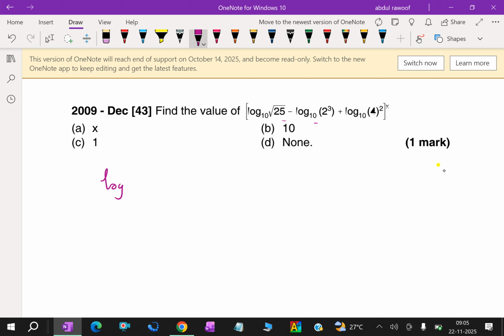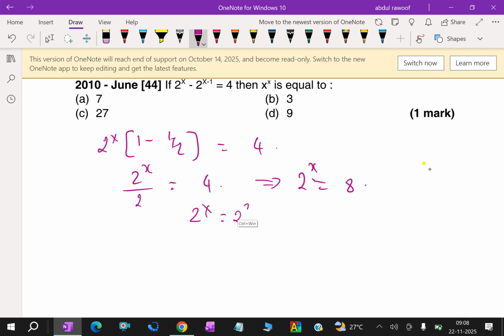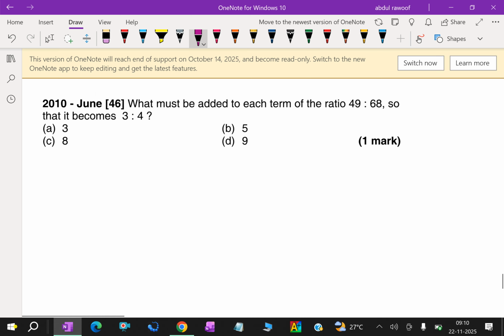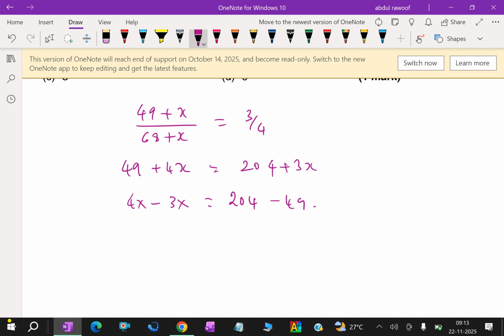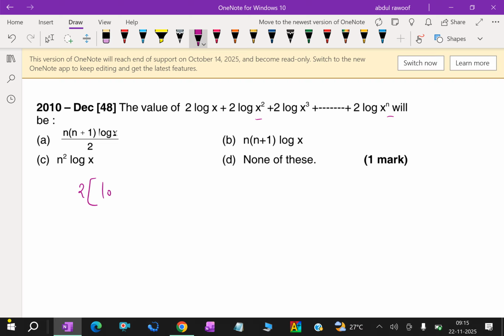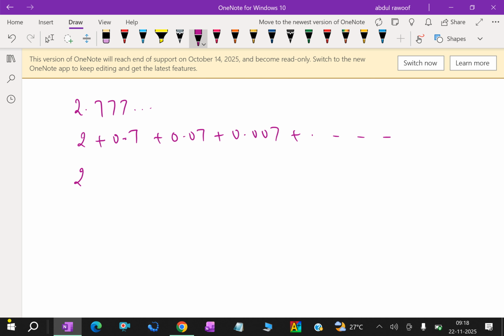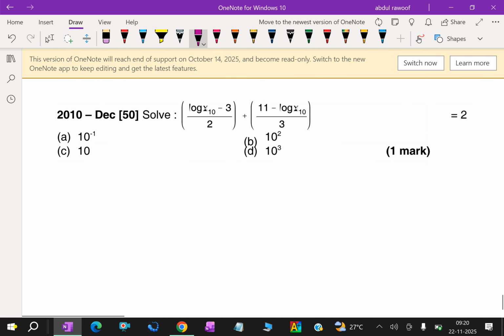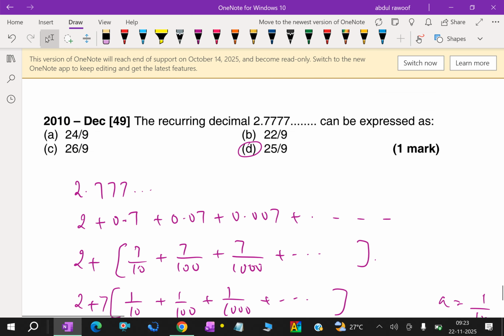C A Foundation; Solving problems:- 7.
A ratio is a comparison of two or more quantities, expressed as a:b or a/b. A proportion is an equation stating that two ratios are equal, such as a/b = c/d, and is used to find an unknown quantity. Ratios compare values with the same unit, while proportions show the relationship between two ratios and can be used in problems like scaling recipes.